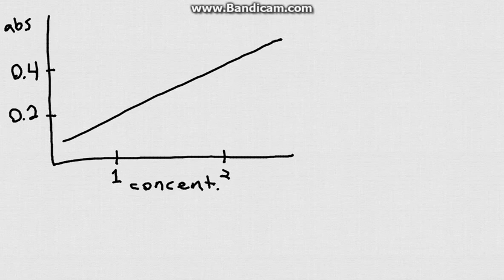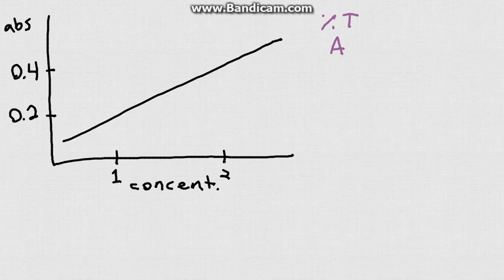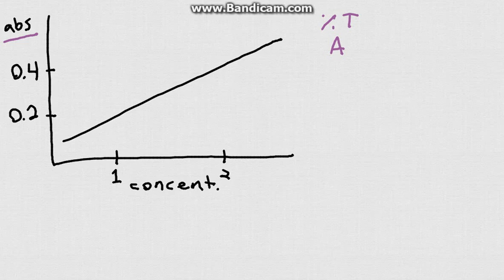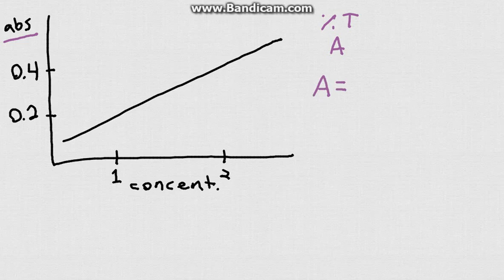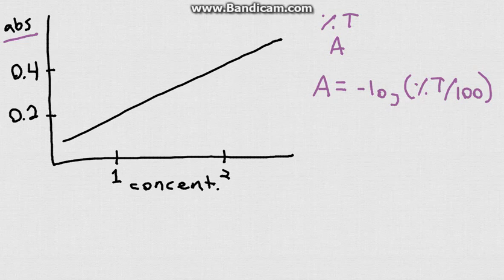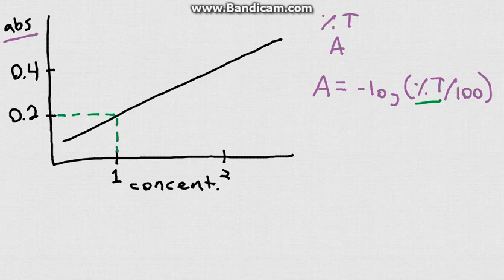CHM111 Lab Practical - Lab 1 part B